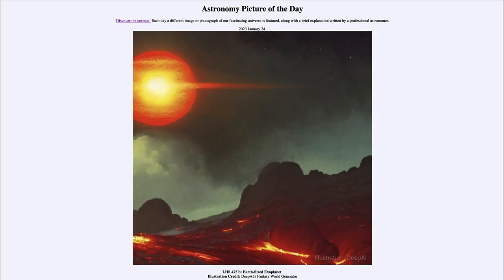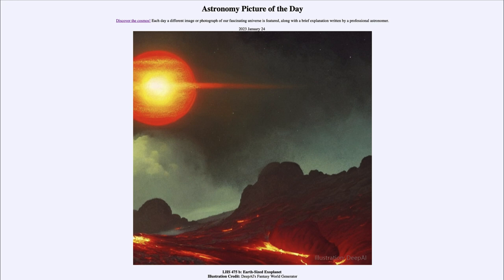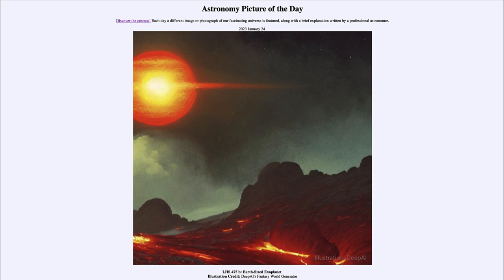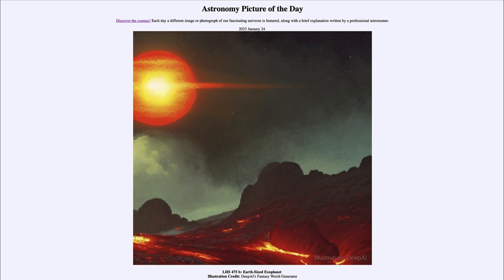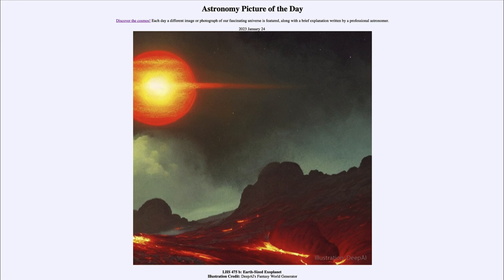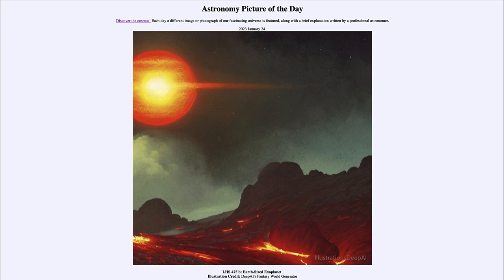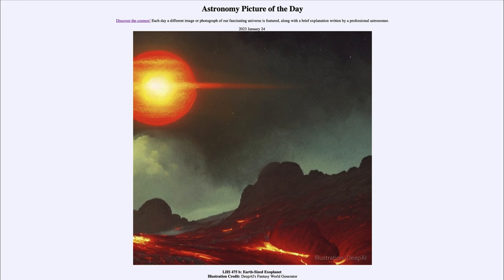2023 January 24 - LHS 475 b: Earth Sized Exoplanet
In today's image, we see an image generated by artificial intelligence of what the surface of a specific Earth-sized exoplanet might look like. We can use the information we know about the object to make an educated guess as to what this might look like. Over 5000 exoplanets have now been detected and the technology is improving so we are finding more and more that are potentially like Earth.